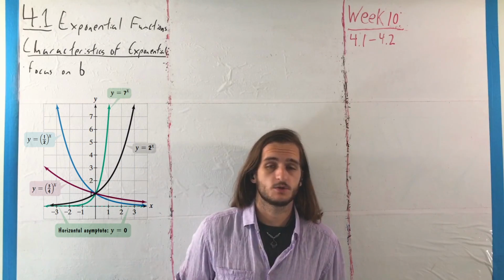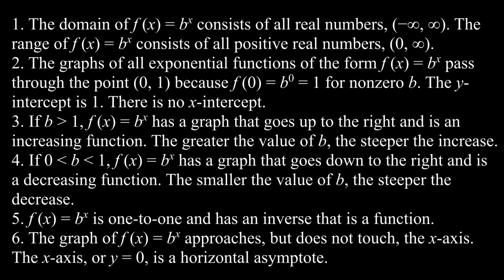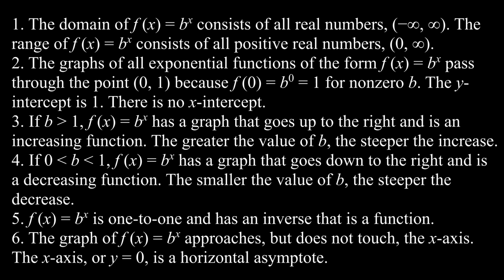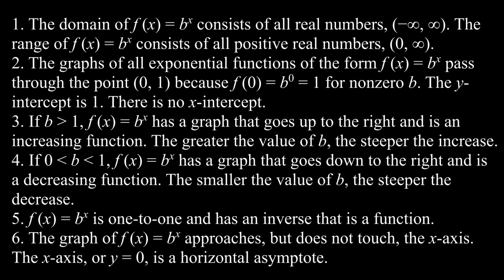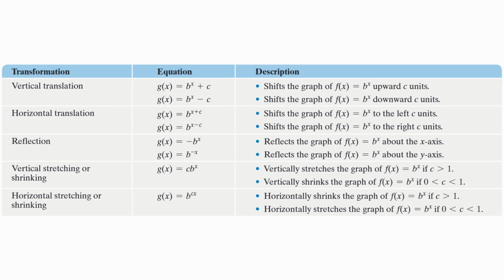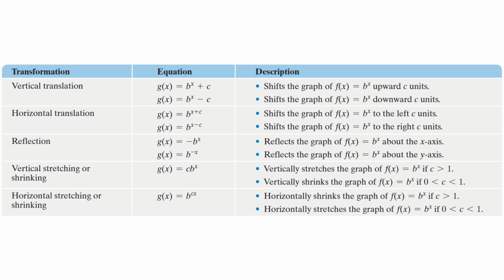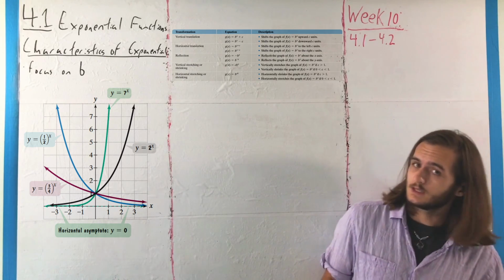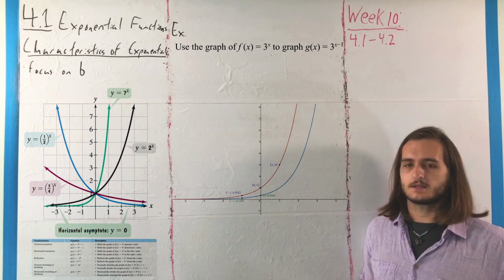4.1: Characteristics of Exponential Functions